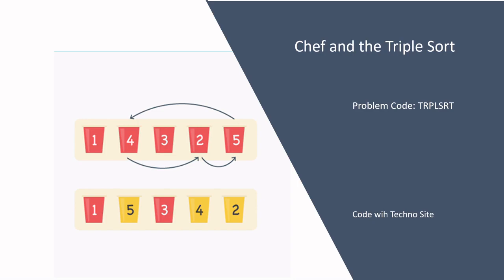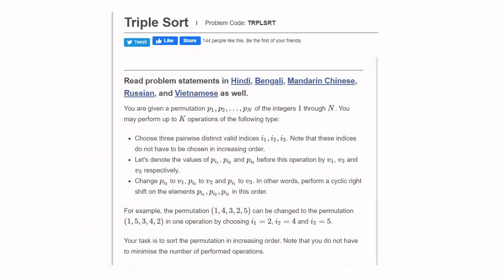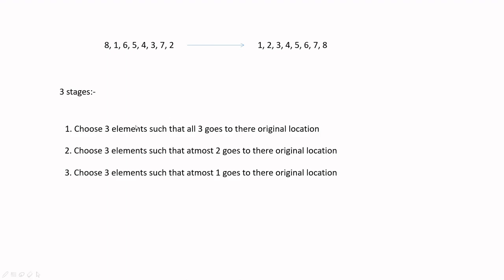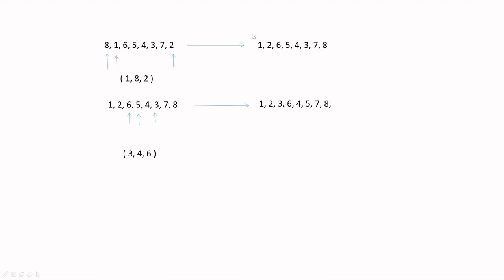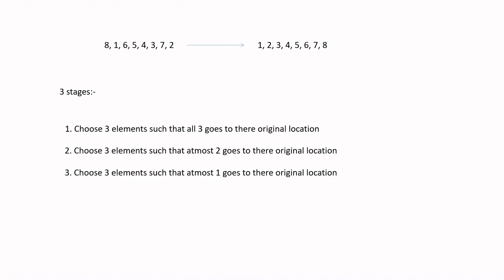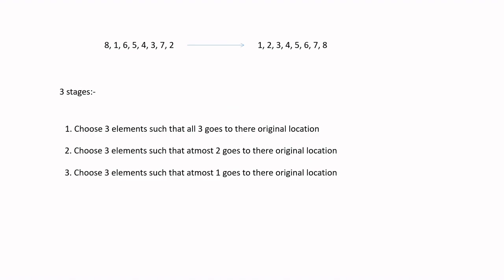Triple Sort | CodeChef Concept Solution | May Long Challenge | TRPLSRT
(The code is little messy)